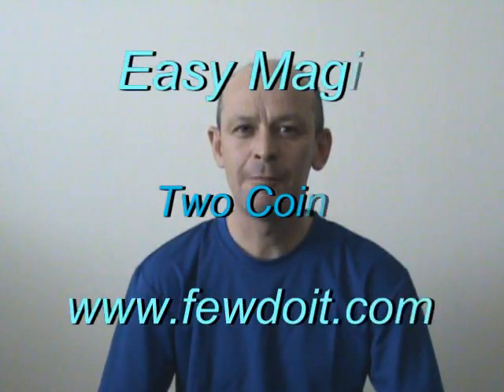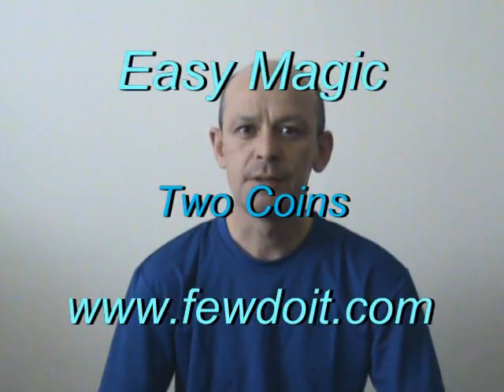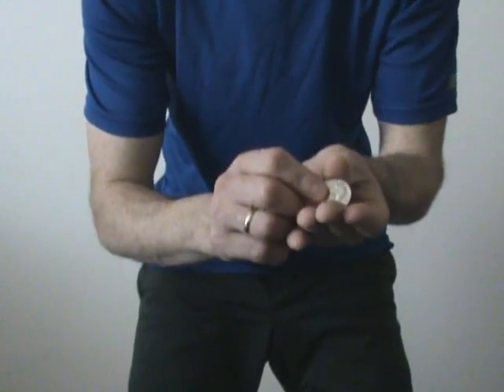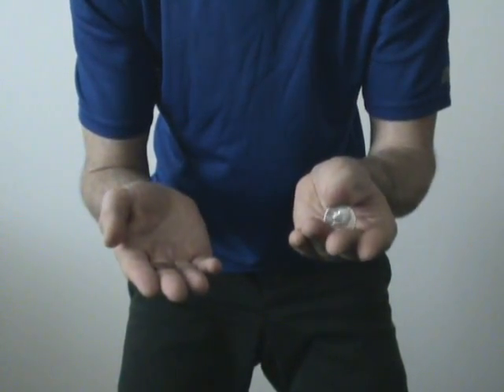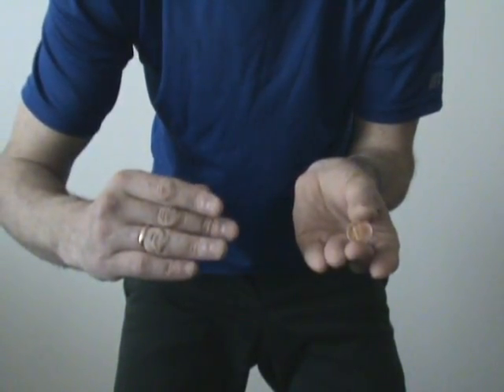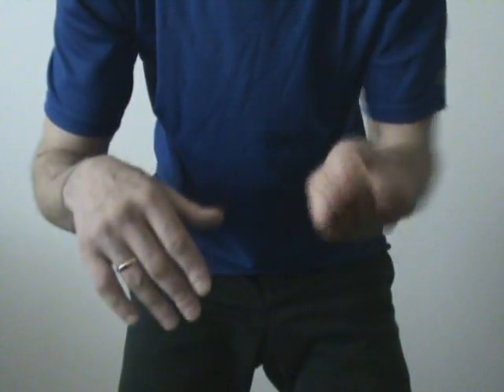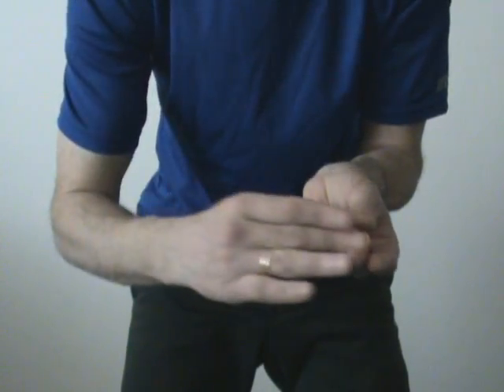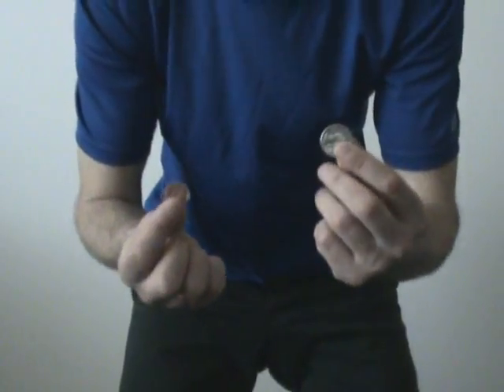Two Coins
Instructions of magic tricks with videos and pictures in PDF available